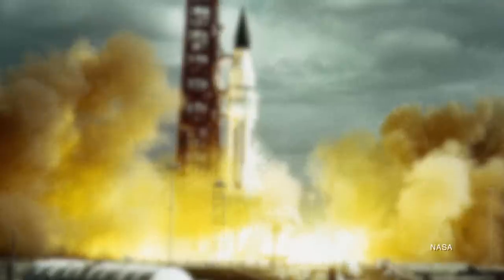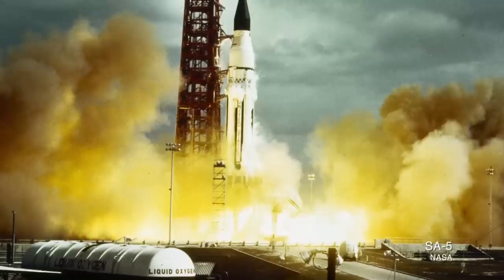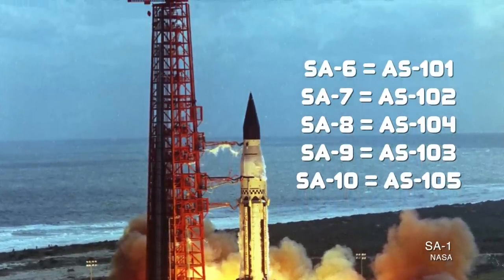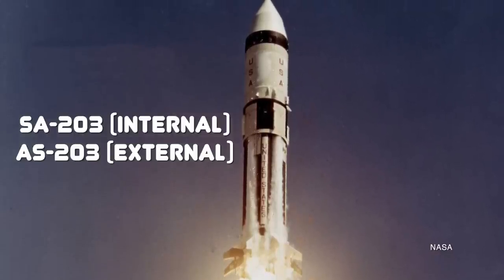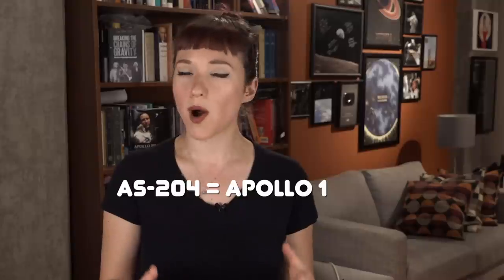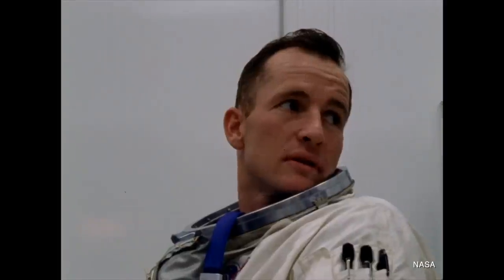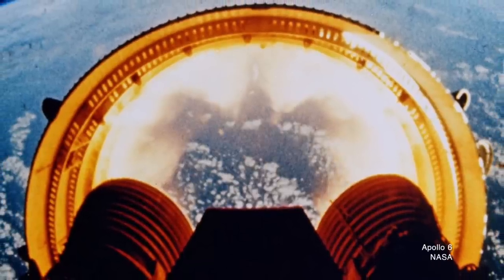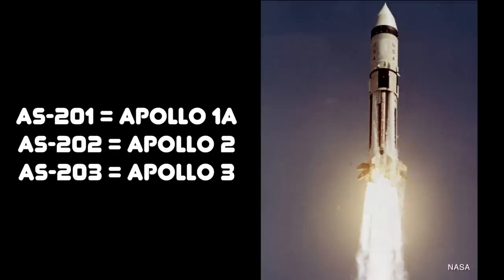The Lost Apollo 2 and Apollo 3 Missions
*This is a reboot of an old video that I was never happy with - you're not crazy if this seems familiar!*

My blogs is now at DISCOVER MAGAZINE!

My blog archives has lots of awesome olde timey space lives